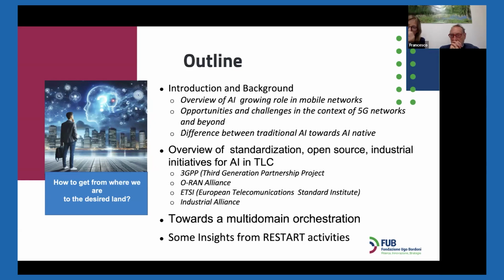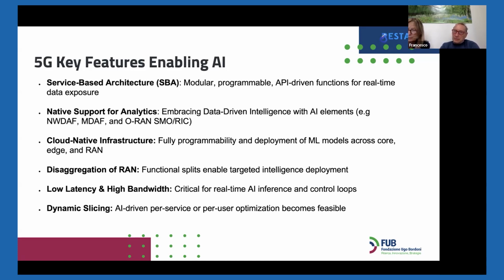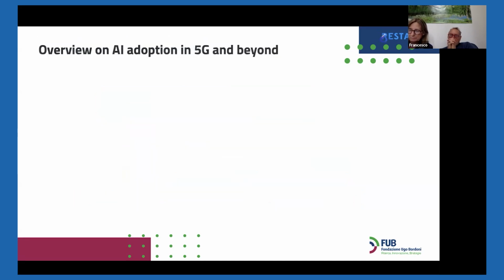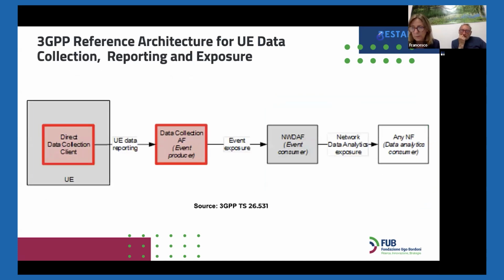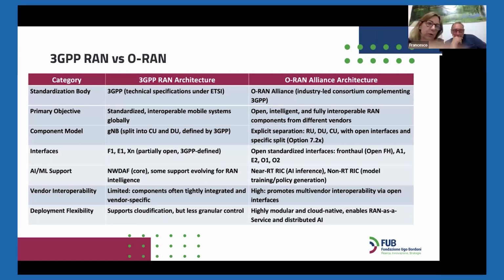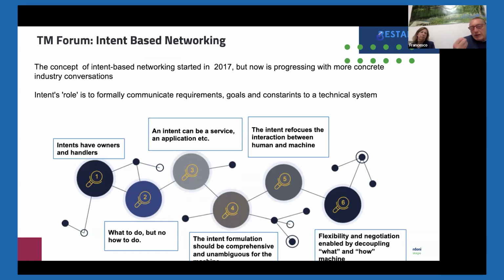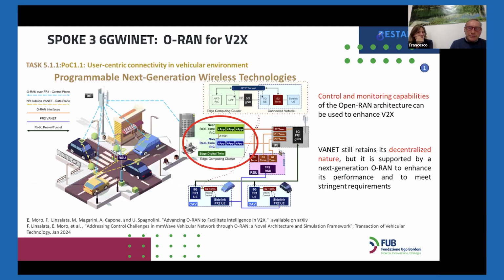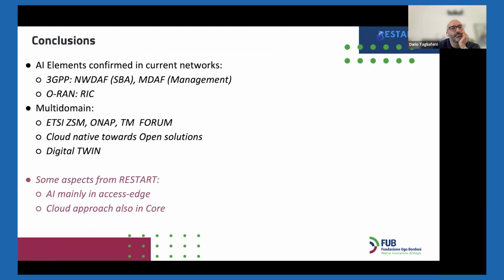AI Elements in 5G towards 6G Networks - Settembre, Matera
"AI Elements in 5G towards 6G Networks" - with Marina Settembre & Francesco Matera from Fondazione Ugo Bordoni.

Part of RESTART Tutorials on Telecommunications, a series of online tutorials to discover the research topics of the RESTART program, aimed at all those who are part of its community but also outside.

An opportunity, which allows you to discover and learn more about the most representative topics of the research conducted by RESTART, through weekly meetings lasting 1.5 hours, held by experts.

Music: "Liquid Tech – Audio Logo, Corporate, Simple performed by Frequently Asked Music /via Adobe Stock"  | "Tech Sparks – Audio Logo, Glitch, Corporate performed by Frequently Asked Music /via Adobe Stock"